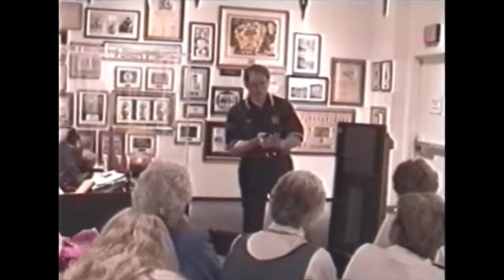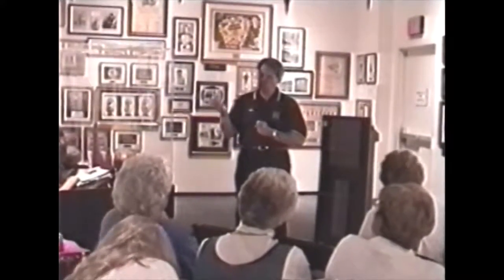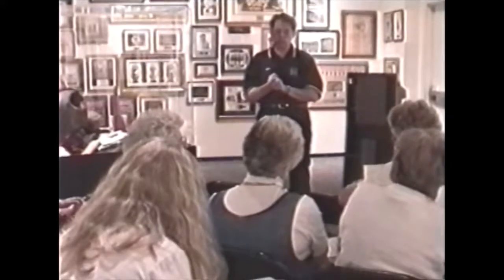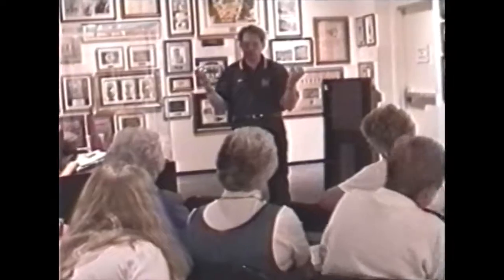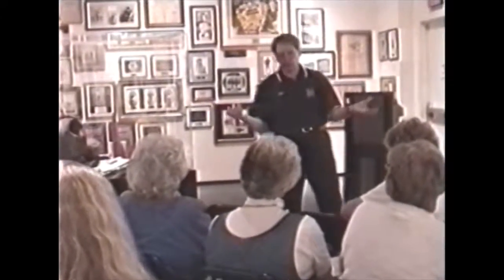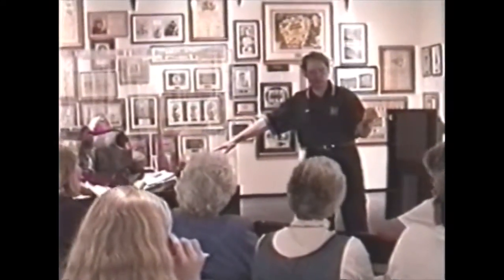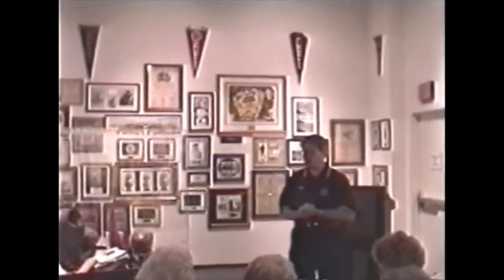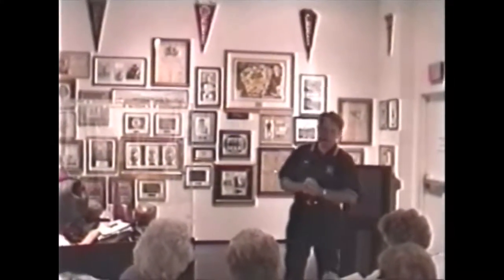THE CORNHUSKER COLLECTION - THE EARLY ERA: 1890-1922 (Part 2)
On July 18, 2001, Bob Ihrig gave a talk about a collection of Nebraska Cornhusker Football memorabilia that he and his wife, Susan, loaned to the Durham Museum in Omaha, Nebraska.  The special exhibit of The Cornhusker Collection was in conjunction with the unveiling of the restored Cornhusker Club Car that was being placed on permanent display.  This is Part Two in a Series of Eight -- The Early Era: (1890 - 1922)

Bob and Susan have written about their collection in a recently released book titled - Million Dollar Party.